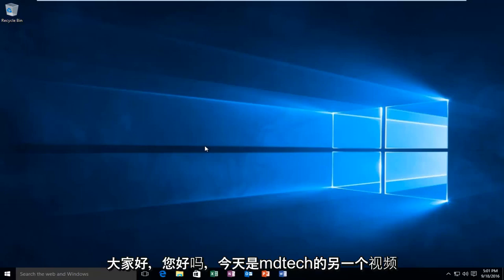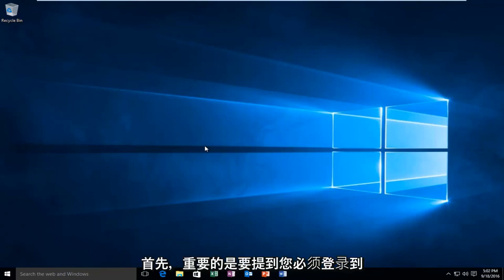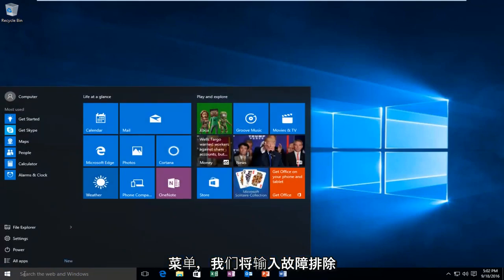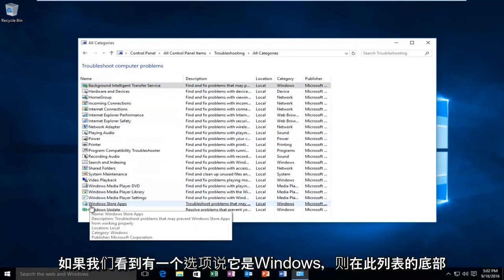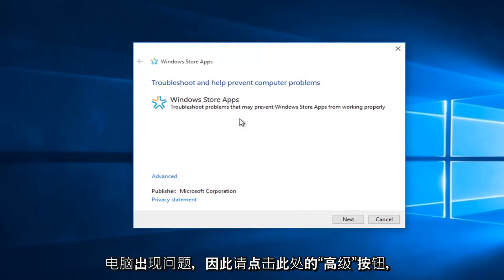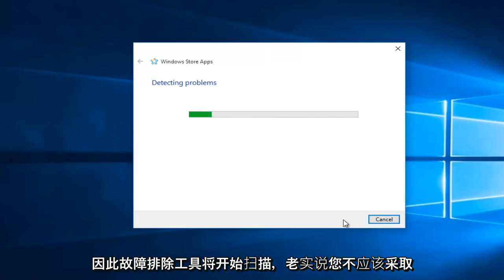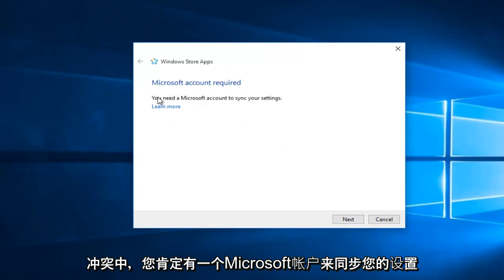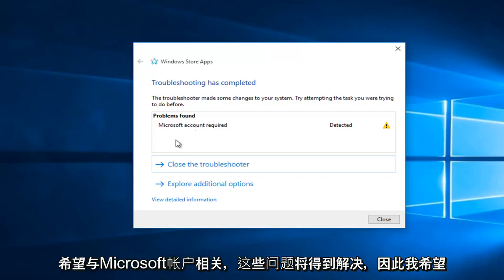如何修复Windows Store应用在Windows 10中不起作用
本教程将展示如何解决与Windows 10中的Windows应用商店相关的问题。

您可能会或可能不是Windows 10 / 8.1的Windows应用商店中可用的现代应用程序的常规用户，但是有时，您可能想查看应用商店中可用的优质应用程序。 如果您发现Windows App Store无法打开，加载或工作，并且无休止地让您等待加载动画怎么办？ 好了，您想尝试解决此问题的方法很简单。

本教程适用于运行Windows 10操作系统（家庭，专业，企业，教育）的计算机，笔记本电脑，台式机和平板电脑。